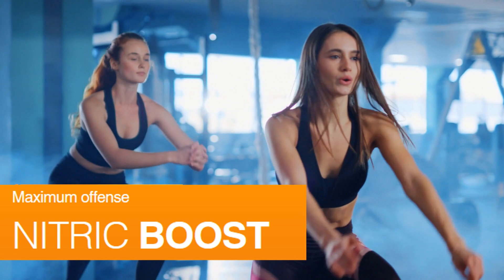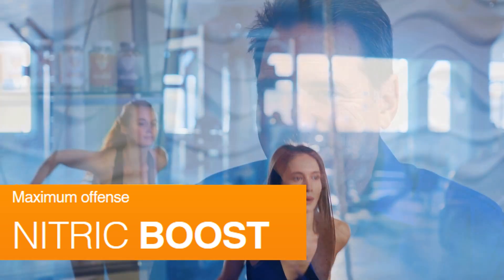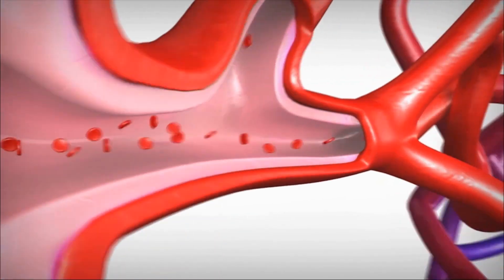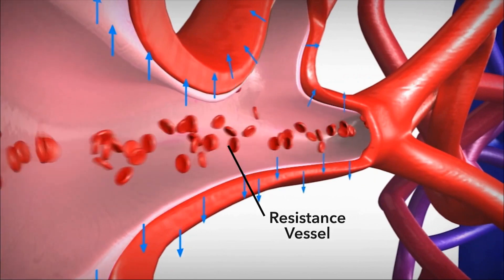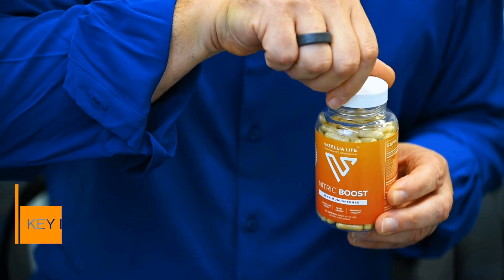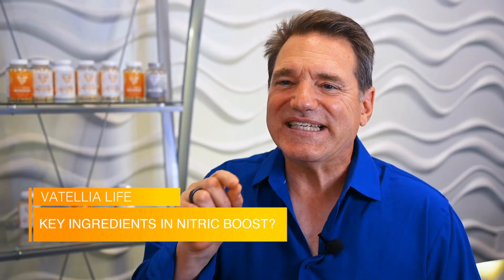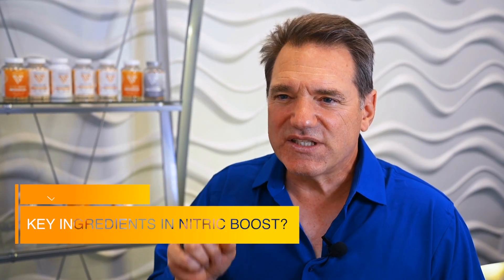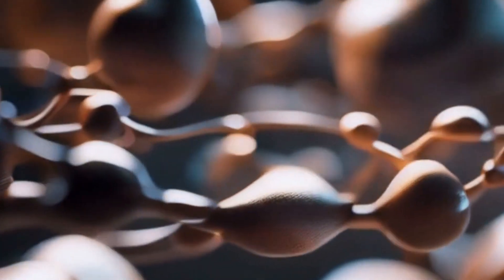Four Drinks That Will Directly Boost Nitric Oxide Levels in the Body Naturally!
Four Drinks That Will Directly Boost Nitric Oxide Levels in the Body Naturally! What is best for bodybuilding! YouTube Video!

What are Four Drinks That Will Directly Boost Nitric Oxide Levels in the Body Naturally?
There are several drinks that can help naturally boost nitric oxide levels in your body. Nitric oxide is important for blood flow, muscle growth, and cognitive function. Here are four drinks that can directly increase nitric oxide:

Beet juice. Beets are rich in nitrates, which the body converts to nitric oxide. Drinking beet juice, especially in the morning on an empty stomach, can provide a significant boost. Start with 4 to 8 ounces of beet juice daily and increase gradually to see results.

Pomegranate juice. Pomegranates contain high levels of antioxidants and nitric oxide boosting compounds called polyphenols. Regular consumption of pomegranate juice has been shown to increase nitric oxide production and improve blood flow.

RELATED QUESTIONS:
What are 4 drinks that will directly boost nitric oxide in the body?
What are four drinks that will boost nitric oxide levels in the body naturally for bodybuilding?
What are the 4 best natural drinks to boost nitric oxide for bodybuilding and muscle growth?
what does nitric oxide do for your body
do beets produce nitric oxide

Green tea. Green tea contains high amounts of L-theanine and catechins, which help increase nitric oxide synthase activity and nitric oxide levels in the body. Drinking 3 to 5 cups of green tea per day can help boost nitric oxide.

Dark chocolate. Dark chocolate with at least 70% cocoa content is high in flavonoids that increase nitric oxide production. Consuming 1 to 2 ounces of high-quality dark chocolate daily can provide benefits. Be mindful of the calories from added sugar in chocolate.

In summary, regularly drinking beet juice, pomegranate juice, green tea, and dark chocolate can all help increase your body's natural nitric oxide production to support functions like blood flow, muscle growth, and brain health. Start slowly and monitor your body's response to determine your optimal amounts.

What are the best nitric oxide boosting supplements and drinks for bodybuilding and muscle growth?
When it comes to bodybuilding and muscle growth, nitric oxide boosters can help improve performance and gains. Nitric oxide increases blood flow to muscles, delivering more oxygen and nutrients that support muscle growth. Here are some of the best nitric oxide boosting supplements and drinks:

Arginine supplements: Arginine is an amino acid that helps produce nitric oxide in the body. Taking arginine supplements, especially L-arginine, is an effective way to boost nitric oxide levels. Common doses range from 3 to 6 grams per day.

Citrulline supplements: Citrulline is another amino acid that the body converts to arginine, indirectly increasing nitric oxide. Citrulline supplements are considered more effective than arginine alone, with doses of 6 to 8 grams per day recommended.

RELATED QUESTIONS:
how to increase oxygen in blood with supplements
what does nitric oxide do for the body
can you take nitric oxide with blood pressure medication
what foods are high in nitric oxide
what vitamins increase blood flow
how long does l arginine stay in your system

Beetroot juice: Drinking beetroot juice is a natural way to boost nitric oxide, as beets are high in nitrates which the body converts to nitric oxide. Consuming 250 to 500 ml of beetroot juice per day can significantly increase nitric oxide within a few hours.

Caffeine: Caffeine intake, through coffee or supplements, has been shown to modestly increase nitric oxide production. This is thought to be due to caffeine's effect on adenosine receptors in the body.

Nitric oxide boosting supplements and drinks should be part of a well-rounded training and nutrition program focused on achieving your bodybuilding and muscle growth goals. Start with a basic regimen of arginine or citrulline supplements along with consuming nitrate-rich foods and drinks to support nitric oxide production and reap the benefits.

RELATED QUESTIONS:
can pre workout cause erectile dysfunction
does nitric oxide cause vasodilation
how much nitric oxide per day Informational
should i take nitric oxide on off days
does nitrous oxide lower blood pressure
does pre workout make you last longer in be